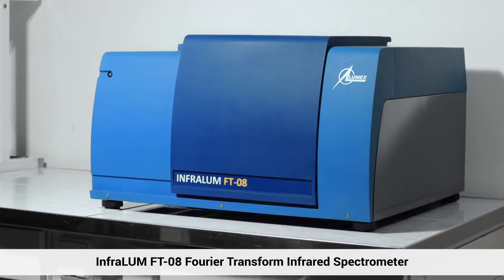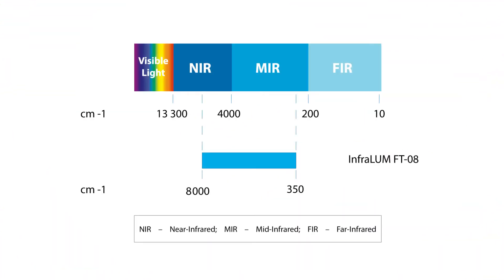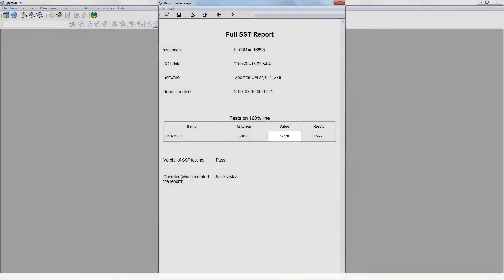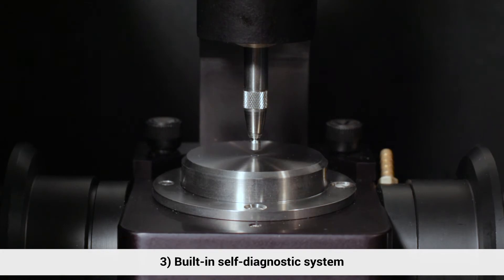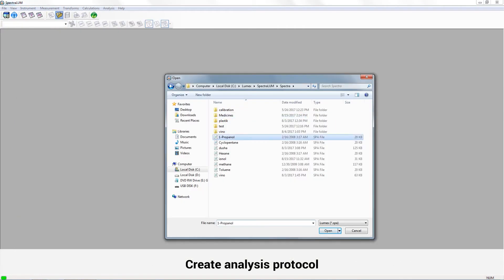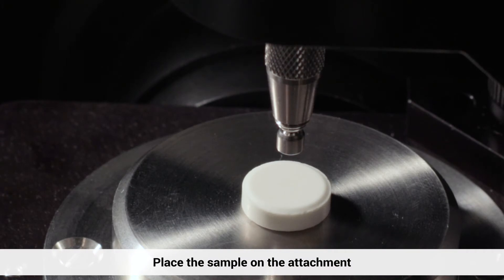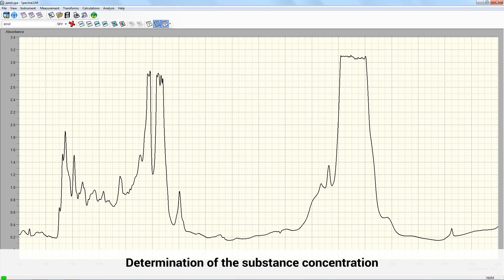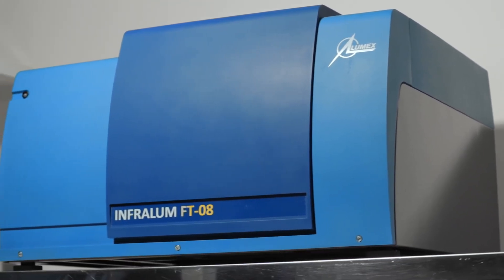FTIR Spectrometer Infralum FT-08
FT mid-IR spectrometer InfraLUM FT-08 is designed based on our extensive R&D and expertise in the IR spectroscopy (infrared spectroscopy). This multipurpose and easy-to-operate instrument provides a well-suited option for various analytical laboratories. The high-quality misalignment-proof optics, high-sensitivity DLATGS detector, and a wide variety of accessories ensure the users’ absolute confidence in the high accuracy of the measurement data and make it an ideal tool for routine

- Patented high-quality misalignment-proof Double Cat’s Eye interferometer;
- Hermetically sealed optical compartment with the automated moisture monitoring system;
- High-sensitivity DLATGS detector;
- Advanced radiation source with extended service life;
- Built-in smart total self-diagnostics system;
- Innovative ergonomic design of the spectrometer housing that provides best convenience for the operator;
- Large sample compartment 230 X 240 X 180mm;
- Wide variety of accessories, including the complete line of compatible PIKE Technologies optical FTIR accessories;
- Intuitive comprehensible software with integrated calibration module & library search module;
- Automatic validation system of the spectrometer;
- Remote diagnostics of the spectrometer measurements at low inventory investment and running costs.